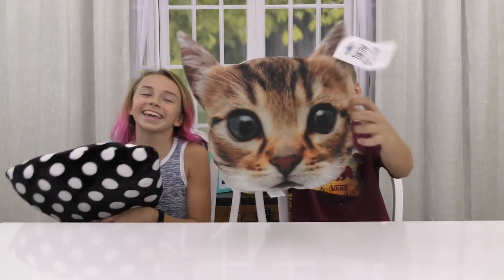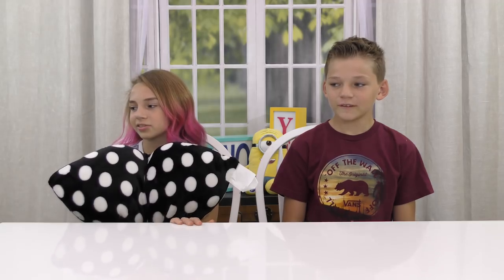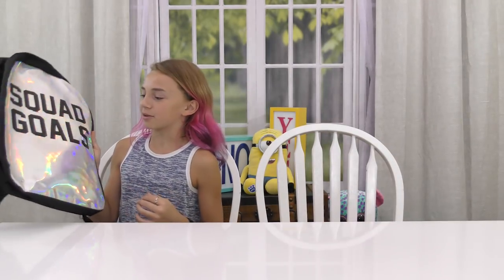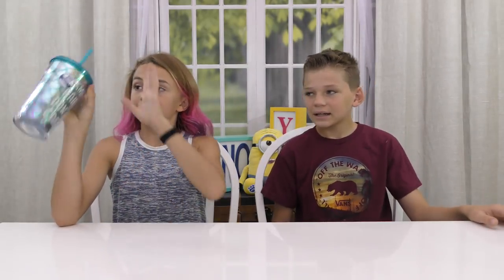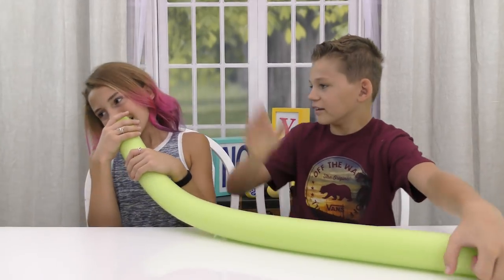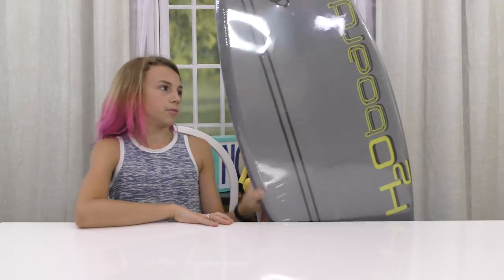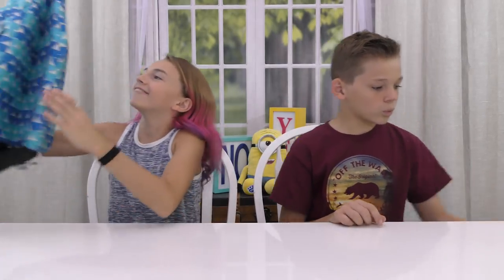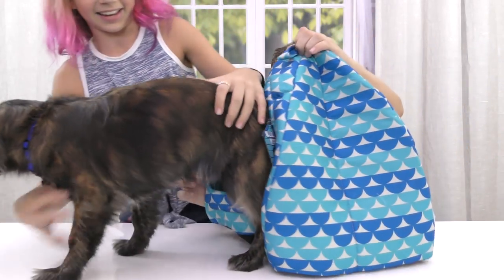5 MINUTE SHOPPING SPREE AT 5 BELOW | We Are The Davises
Kayla and Tyler challenge each other to see who can find the best items in 5 minutes or less at 5 below. It's a 5 minute shopping spree!

Musical.ly:  wearethedavises